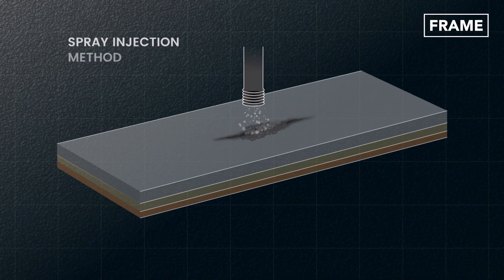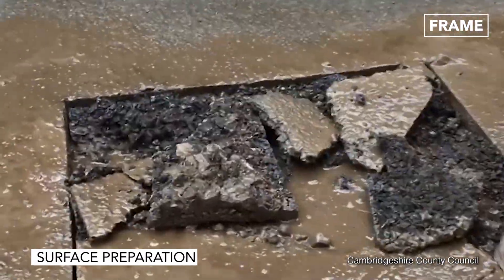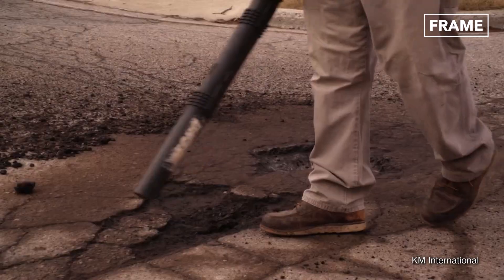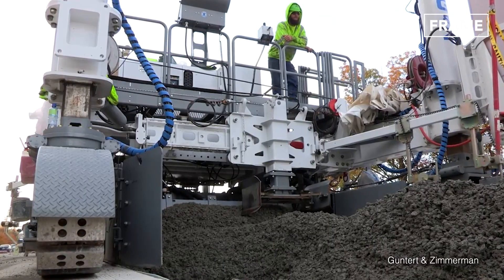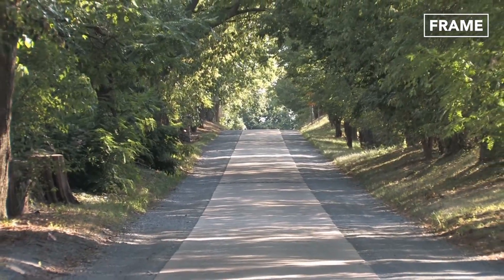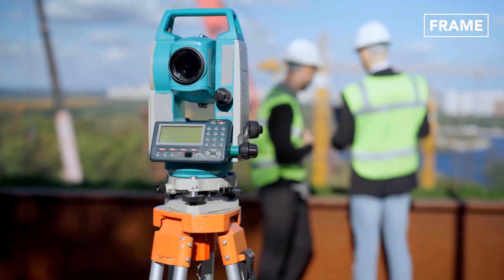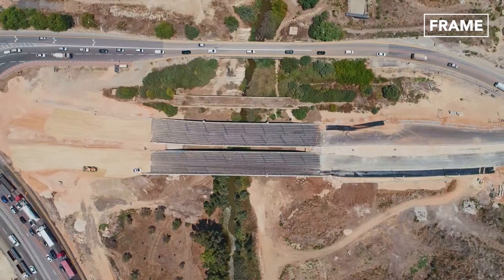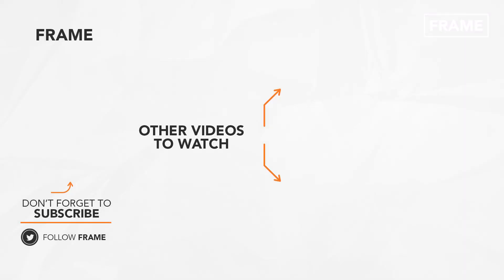Genius Techniques to Repair Giant Potholes in Minutes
Today’s feature on the FRAME gives interesting detail on several ways in which failed portions of the road can be repaired quickly